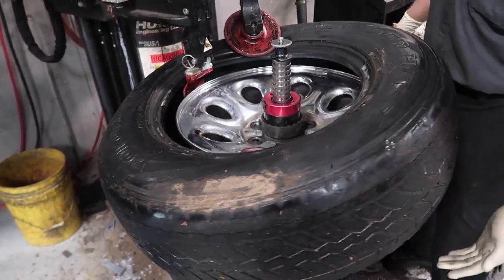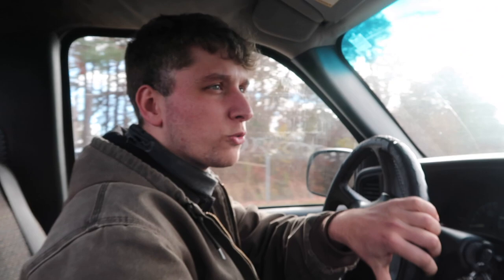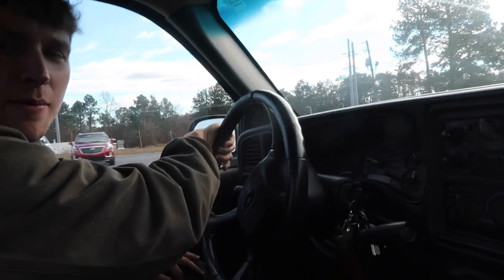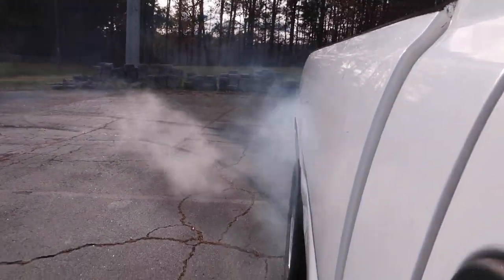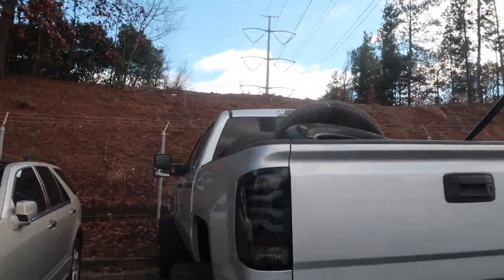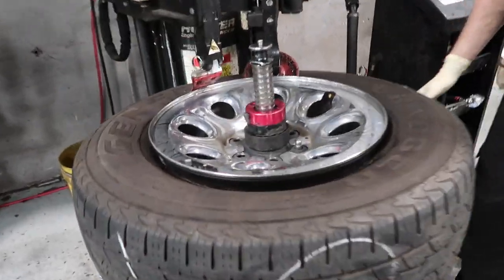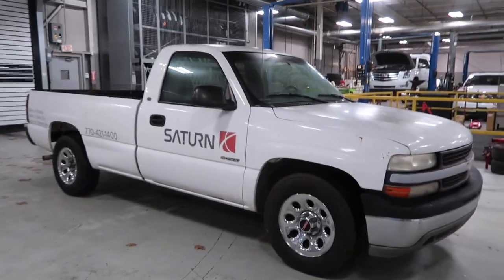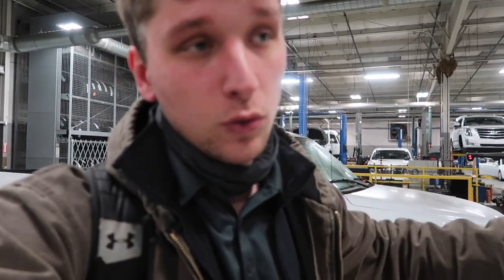BEST $50 Mod for your NEW truck | Lifted Trucks | Lowered Trucks | One last send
BUILDS -
2014 Chevy Silverado *Lifted*
2017 Chevy Tahoe *Cammed*
2000 Chevy Single Cab *Lowered*